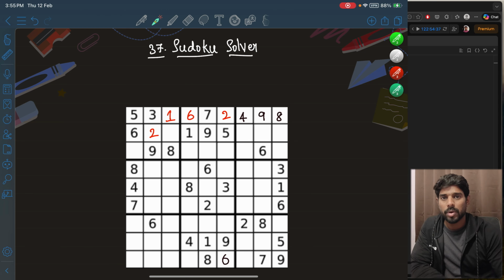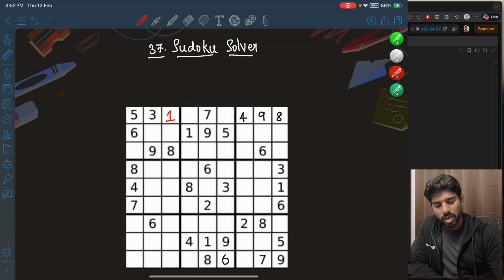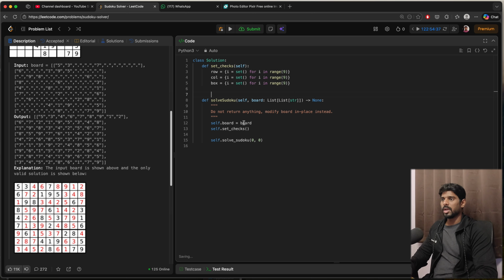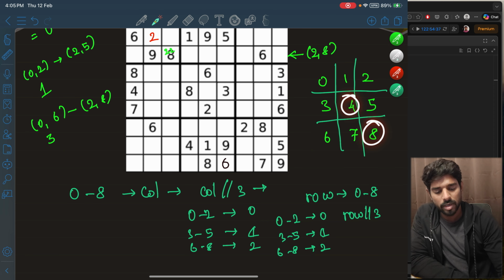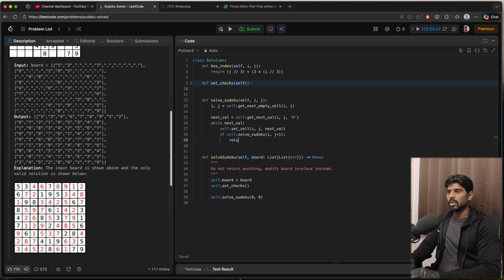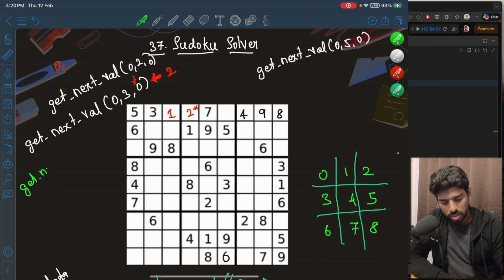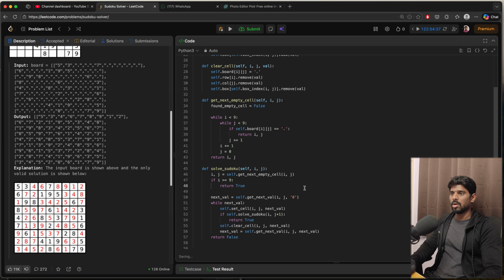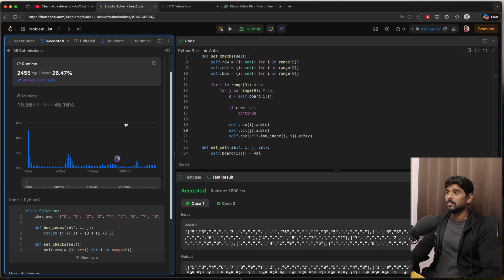Leetcode: 37. Solve SUDOKU | Hard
Using Dynamic Programming and Backtracking, solve the Leetcode HARD problem of Solve Sudoku

00:00 Introduction
00:30 Problem Reading
02:08 Backtracking - Solution Explanation
08:38 Coding
11:30 Box index calculation Logic
17:10 Coding Continues
22:10 Dynamic Programming with Previous Value
27:42 Coding Continues
31:56 Debugging